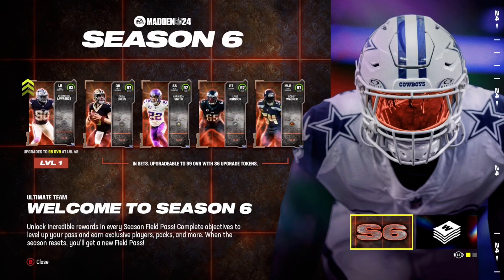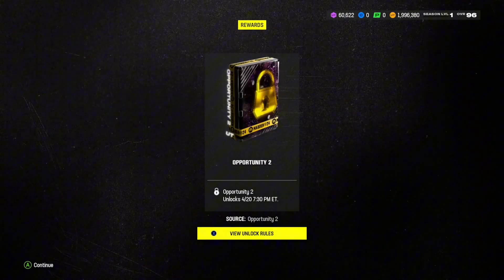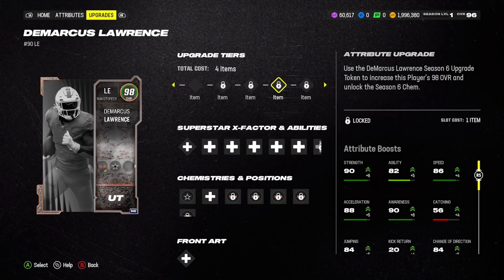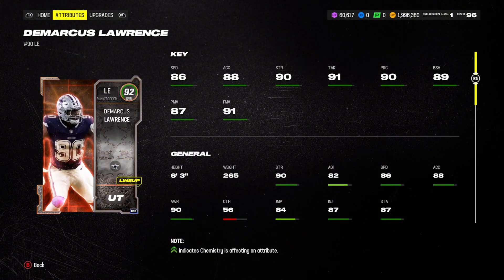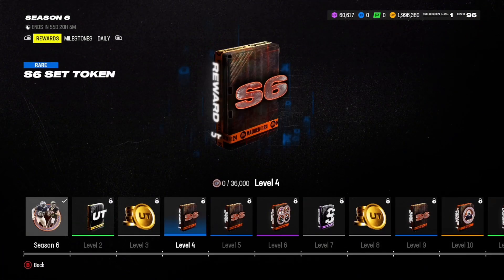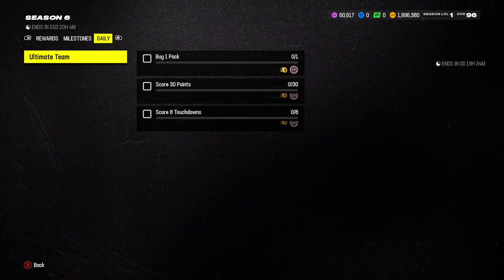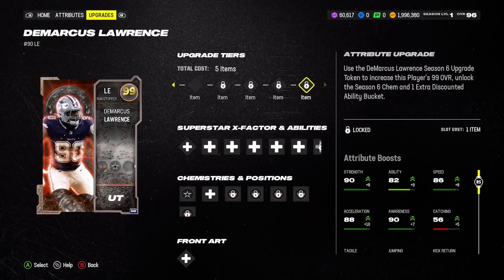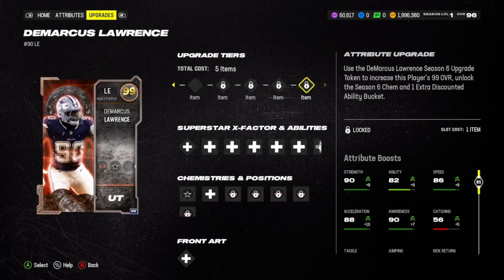How to Upgrade FREE 99 Overall Demarcus Lawrence in Madden 24!(SEASON 6!)